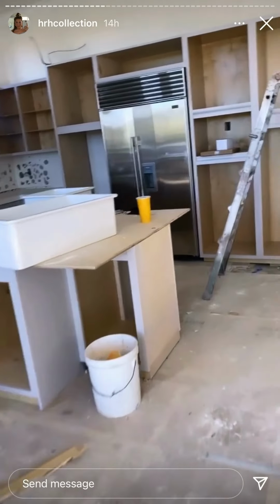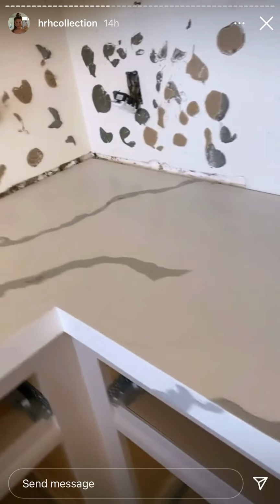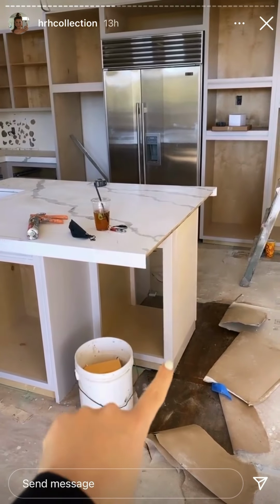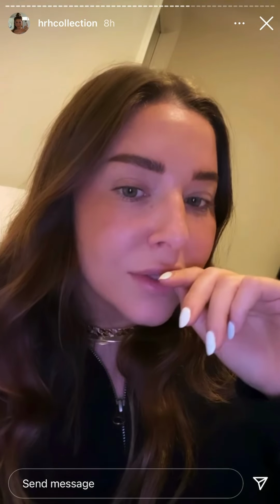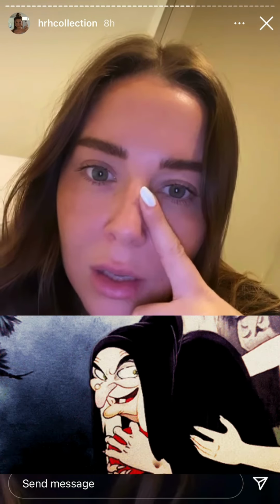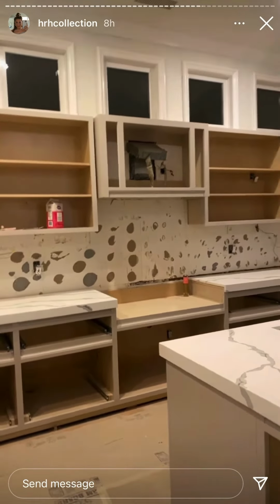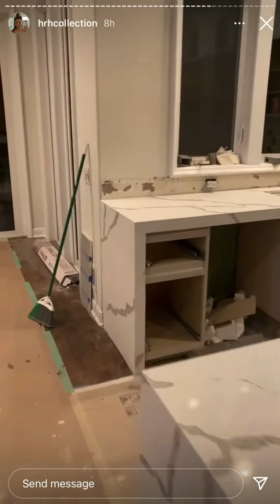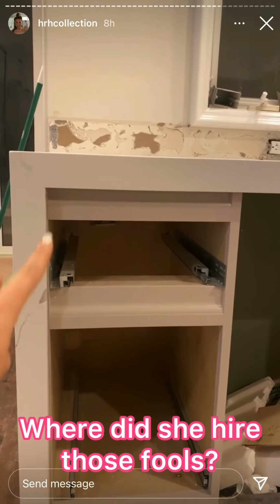HRH COLLECTION & SHENANIGANS - Season 2 - Episode 1